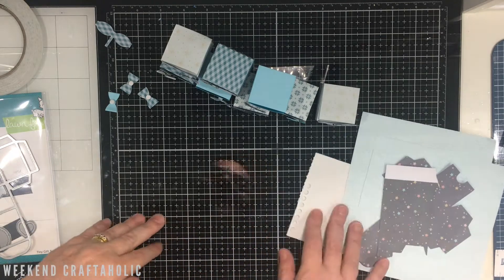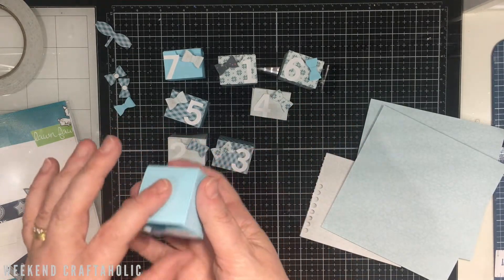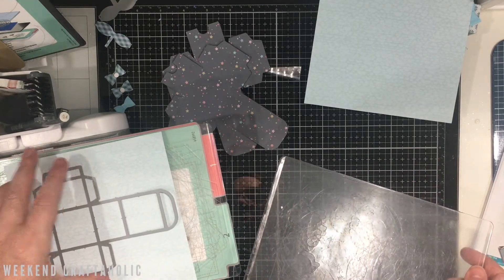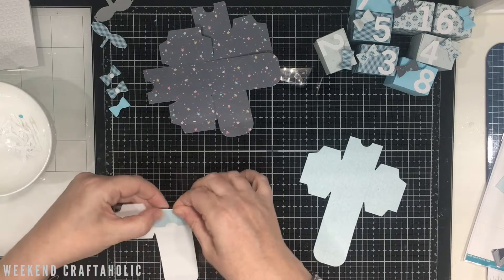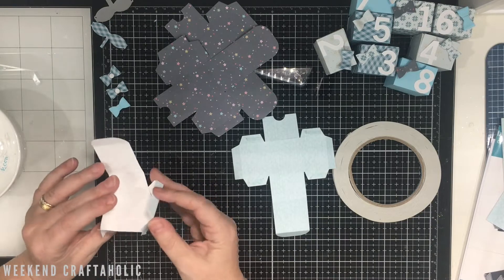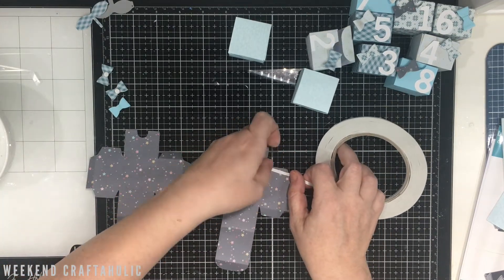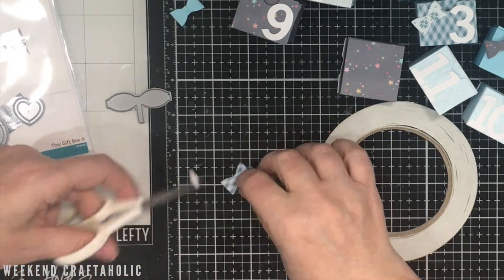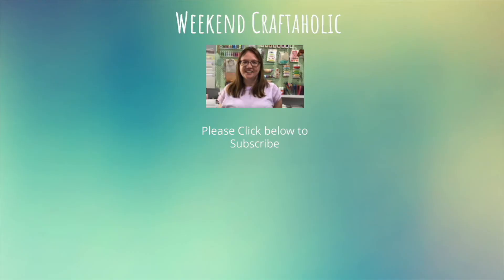SCRAPBOOK.COM FREEBIE ALERT \ Christmas Craft \ DIY Advent Calendar \ Lawn Fawn Tiny Gift Box Die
I’ve made a start on my Christmas Crafts and wanted to share how to make your own Advent Calendar using the Lawn Fawn Mini Gift Box Die.

—— Check out Scrapbook.com to get your free Adhesive Sampler Pack valued at US$8 - valid during Black Friday-Cyber Monday week 2019 only ——

PRODUCT LINKS